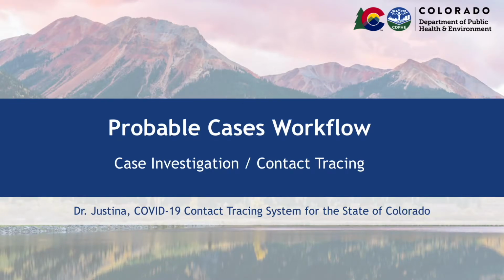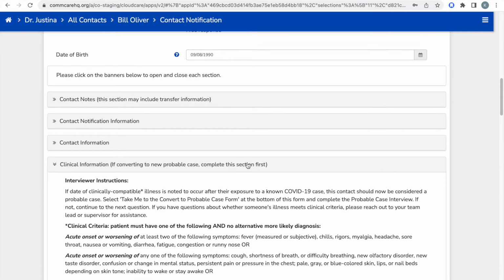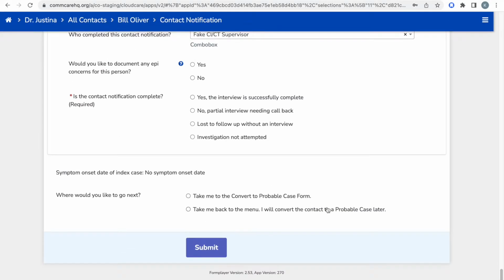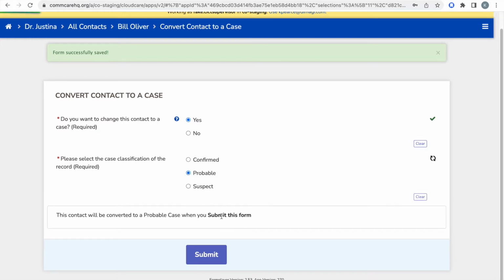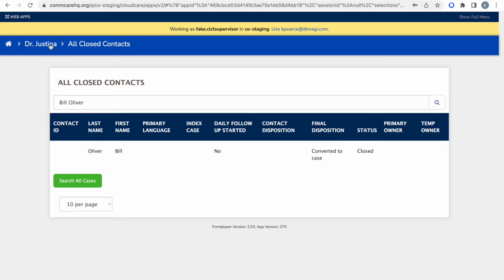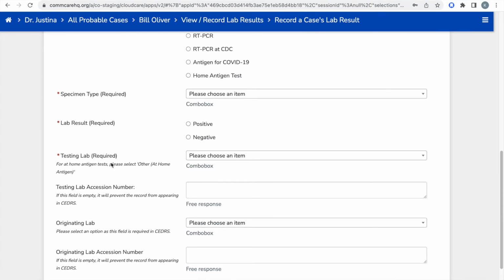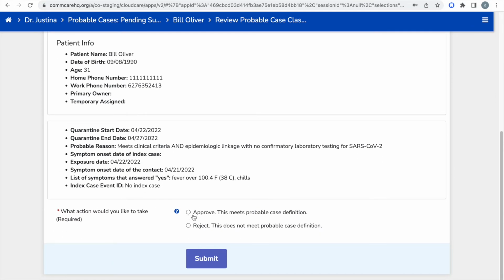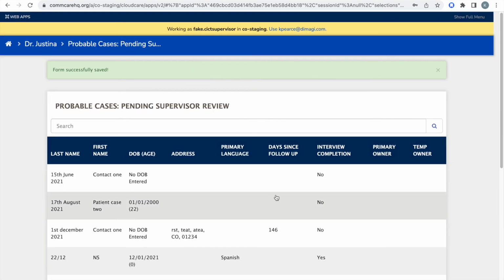Probable Cases Workflow CI CT